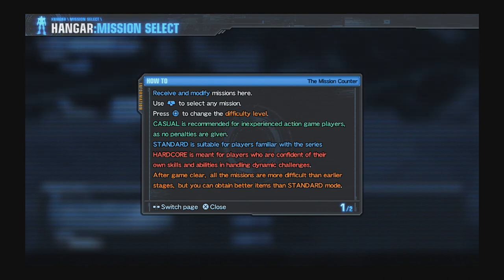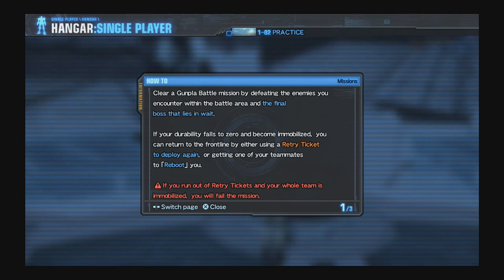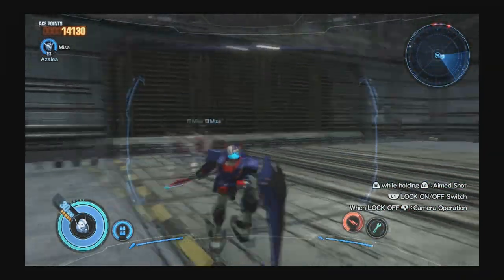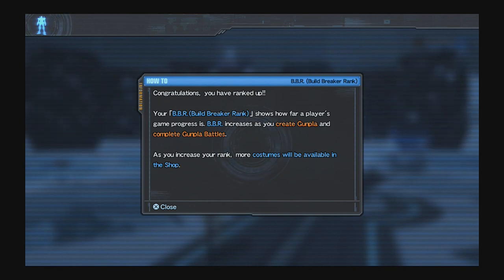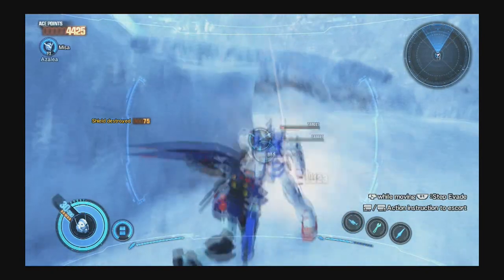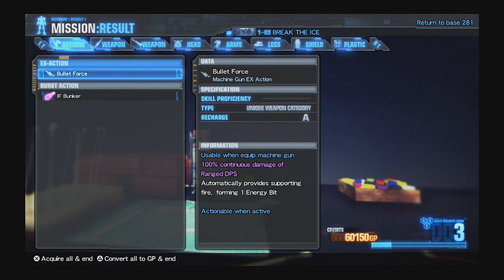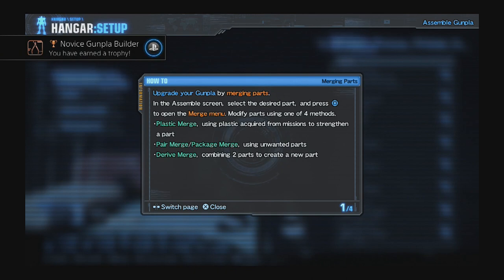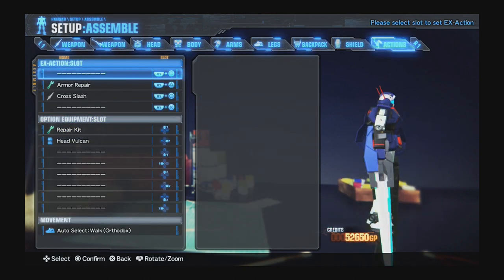Gundam Breaker 3 (English) (PS4) [Blind] Part 2 (Gundam Fight!!)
Now with a much more colorful unit we set off to battle against shinning gundam, and the G-self.

Gundam Breaker 3 (English); Bandai Namco PS4